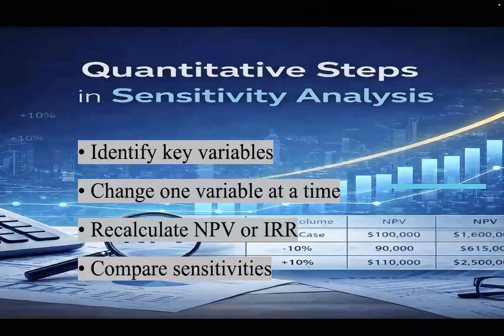Sensitivity Analysis in Capital Budgeting